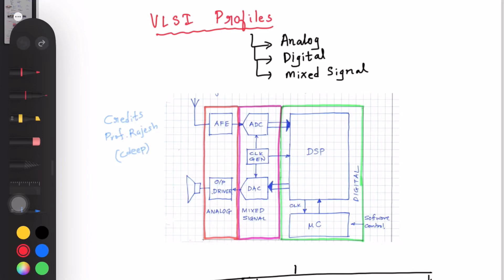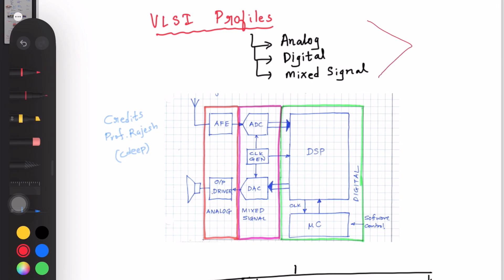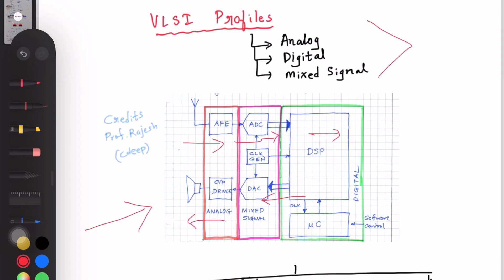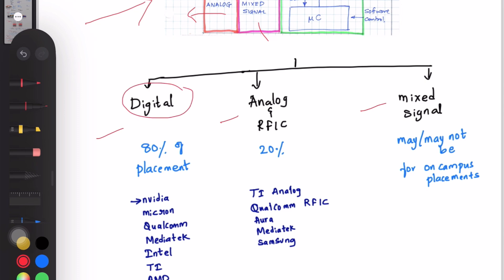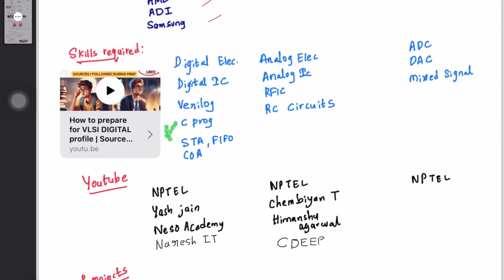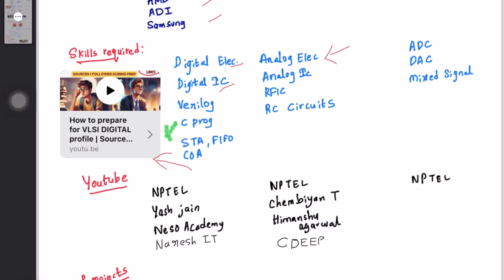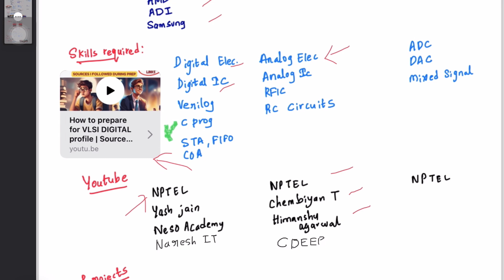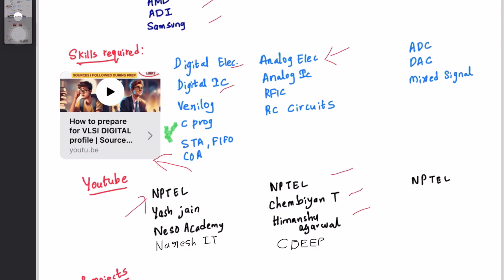which VLSI Profile to choose? 😳 Analog or Digital?? Part 1 | skills , Pay scale difference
This video discusses about various profiles in VLSI like Digital, Analog, Mixed signal. Which role most companies hire? What skills are required? etc

vlsi ktu s6 ece 2019 scheme module 2
vlsi important questions
vlsi course
vlsi physical design
vlsi engineering funda
vlsi and chip design important questions
vlsi academy
vlsi aktu
vlsi academy physical design
vlsi academy sta
vlsi and embedded system
vlsi and chip design in tamil
vlsi and chip design
vlsi architecture
vlsi analog layout design
antenna effect in vlsi
asic design flow in vlsi
analog vlsi design
ad hoc testing in vlsi
atpg in vlsi
asic flow in vlsi
adi teman vlsi
analog vlsi design nptel
a day in the life of a vlsi engineer
ad hoc testable design techniques in vlsi
vlsi basics
vlsi basics for beginners
vlsi backend adventure
vlsi by vaibhav jain
vlsi by engineering funda
vlsi backend course
vlsi based projects for ece
vlsi btech lectures
vlsi basic concepts
vlsi broadband communication circuits
bicmos inverter in vlsi
built in self test in vlsi
boundary scan test in vlsi
barrel shifter in vlsi
body bias effect in vlsi
best vlsi training institute in bangalore
body effect in vlsi
boundary scan in vlsi
bipolar technology in vlsi
basics of vlsi design
vlsi course for beginners
vlsi career opportunities
vlsi chip design
vlsi course with placement
vlsi course telugu
vlsi chip design important questions
vlsi circuit design ktu s6 2019 scheme
vlsi course details
vlsi companies in india
cmos inverter in vlsi
cpld architecture in vlsi
cmos digital vlsi design nptel
clock gating in vlsi
crosstalk in vlsi
clocked cmos logic in vlsi
channel length modulation in vlsi
carry skip adder in vlsi
cadence tool for vlsi design
carry select adder in vlsi
vlsi design course
vlsi design aktu
vlsi design in tamil
vlsi design nptel
vlsi design flow in telugu
vlsi design full course
vlsi design in telugu
design for testability in vlsi
domino logic in vlsi
digital vlsi design
dynamic logic circuits in vlsi
dft in vlsi
driving large capacitive loads in vlsi
design and analysis of vlsi subsystems nptel
design rules and layout vlsi
dynamic cmos logic in vlsi
double patterning in vlsi
vlsi engineer
vlsi expert
vlsi engineer salary
vlsi engineer life
vlsi education 4u
vlsi engineer roadmap
vlsi engineer salary in india
vlsi expert sta
vlsi engineer work
elmore delay model in vlsi
engineering funda vlsi
ec3552 vlsi and chip design important questions
gate ece
gate ece 2024
gate ece preparation strategy 2025
gate ece full course
gate ece 2025 answer key
gate ece topper interview
gate ece 2025
gate ece aptitude questions
gate ece air 1
gate ece answer key 2024
gate ece analog electronics
gate ece aptitude
gate ece analysis
gate ece analog circuits
gate ece answer key
mtech in vlsi
mtech in vlsi and embedded system
mtech in vlsi without gate
mtech in vlsi design
mtech in vlsi iit
vlsi branch in mtech
mtech in microelectronics and vlsi
mtech vlsi in nit
b tech in vlsi
mtech vlsi course
m.tech in vlsi
m tech vlsi design
mtech mvlsi iisc
mtech vlsi interview
mtech vlsi in iit
gate level simulation in vlsi
mtech vlsi nit warangal
mtech vlsi placement
mtech vlsi projects
mtech vlsi subjects
Nvidia interview experience
Nvidia Bangalore office
Nvidia shares
Nvidia asic engineer
Nvidia salary
ASIC engineer salary
Nvidia interview questions
micron interview experience
micron interview question
micron salary
qualcomm interview experience
qualcomm interview question
qualcomm salary
intel interview experience
intel interview question
intel salary
AMD interview experience
AMD interview question
AMD salary
analog devices interview experience
analog devices interview question
analog devices salary
TI interview experience
TI interview question
TI salary
TSMC interview experience
TSMC interview question
TSMC salary
TEXAS instruments interview experience
texas instruments interview question
texas instruments salary
Apple interview experience
apple interview question
Apple salary